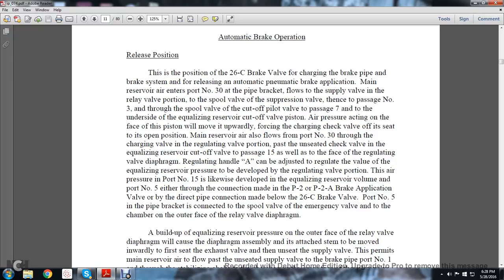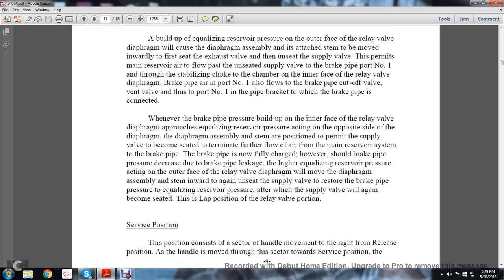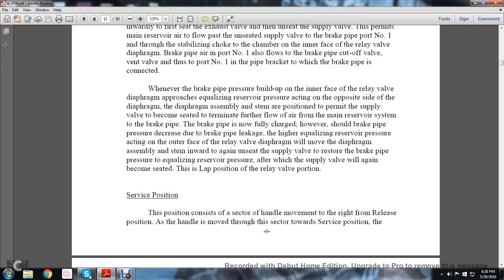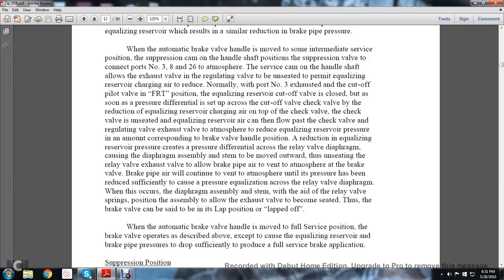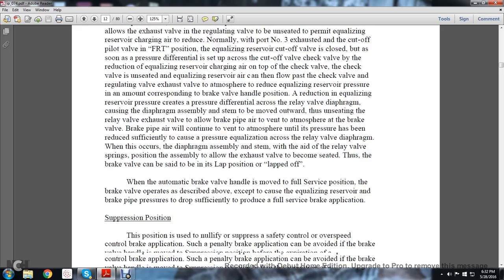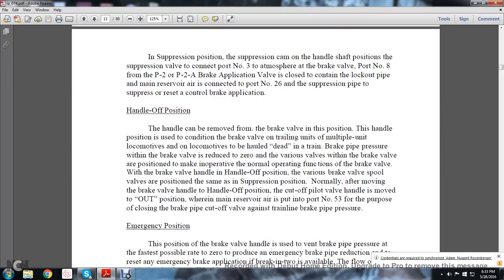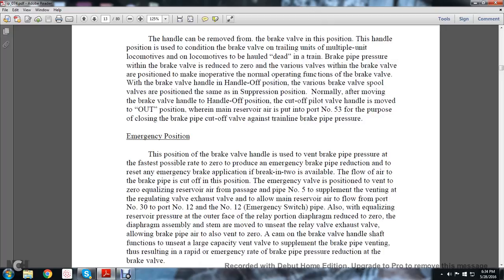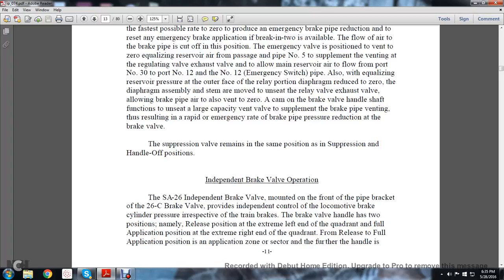INSTRUCTION PAMPHLET BRAKE LOCOPART2